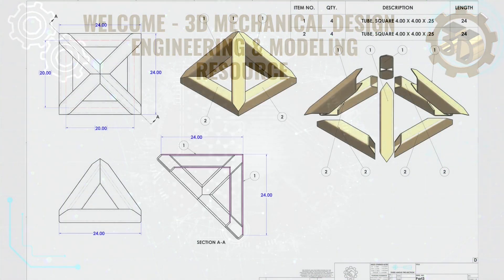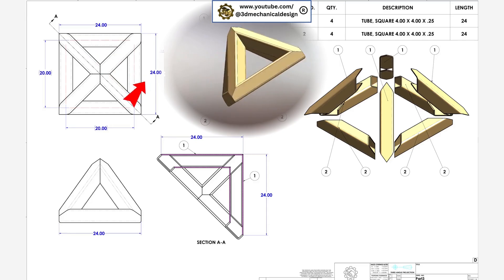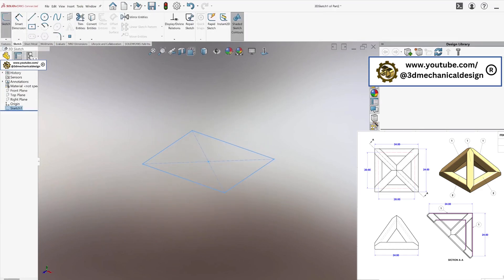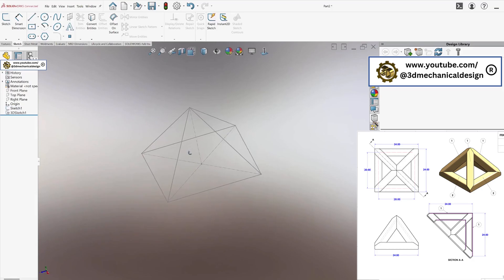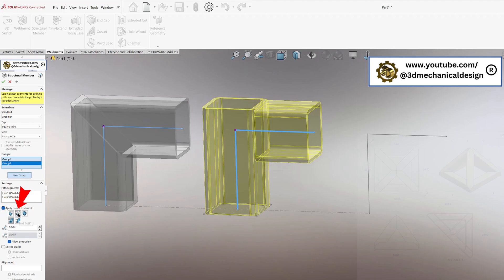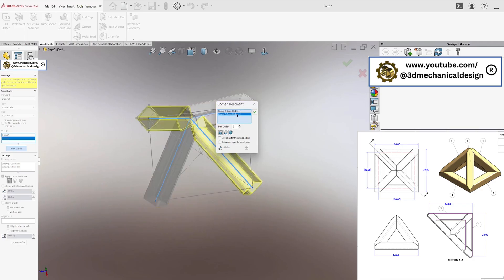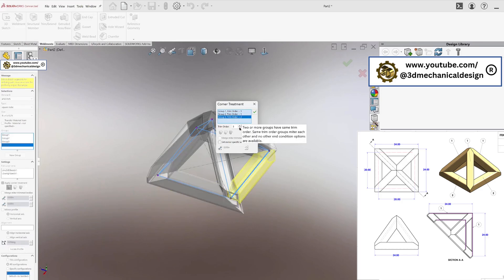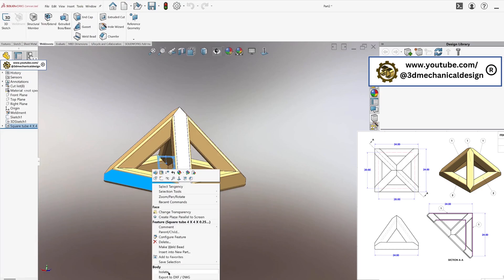SOLIDWORKS Weldment Corners Made Easy!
I Tried 3D Modeling With solidworks Again :-)

Unlock the secrets to professional corner treatment in solidworks Weldments with this in-depth tutorial!

    SolidWorks weldments tutorial
    SolidWorks corner treatment
    weldments corner treatment
    SolidWorks tips and tricks
    SolidWorks design tutorial
    beginner SolidWorks weldments
    CAD tutorial SolidWorks
    SolidWorks structural design

Whether you're a mechanical engineer, product designer, or SolidWorks enthusiast, you'll learn:

    Core principles of weldment corner treatment
    How to use Trim/Extend, mitering, and weld gaps
Pro tips for cleaner, stronger weldment connections
    Common mistakes to avoid in your mechanical design workflow

This video is perfect for beginners and seasoned pros aiming to master SolidWorks for real-world engineering projects.

Solidworks Tutorial for Beginners, practice.

Tutorial de Solidworks para principiantes, práctica.
Solidworks 初学者教程，练习。
Solidworks для начинающих, практика.
सॉलिडवर्क्स ट्यूटोरियल फॉर बिगिनर्स, प्रैक्टिस।
초심자를 위한 Solidworks 튜토리얼, 연습.

Master Corner Treatments in SolidWorks Weldments—Boost Your Mechanical Design Skills!